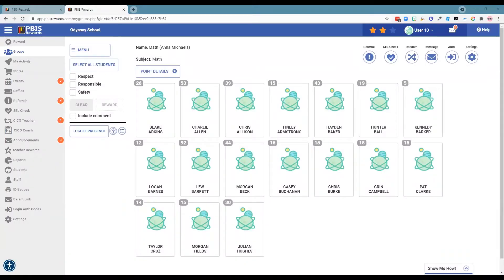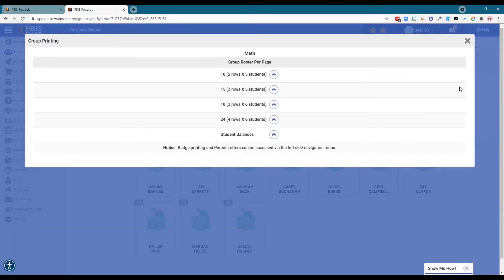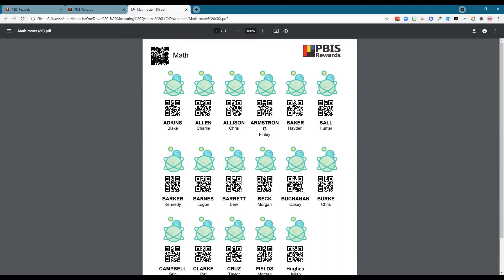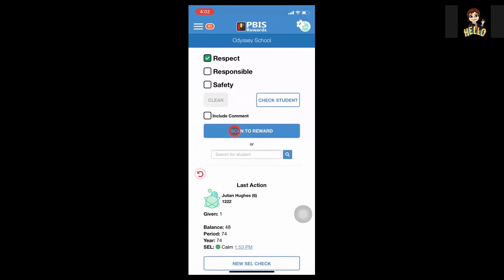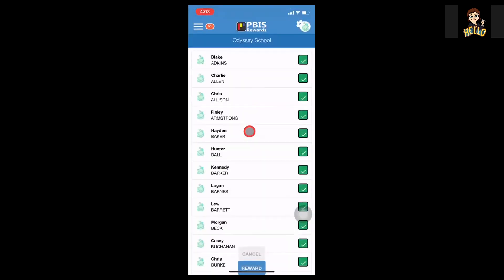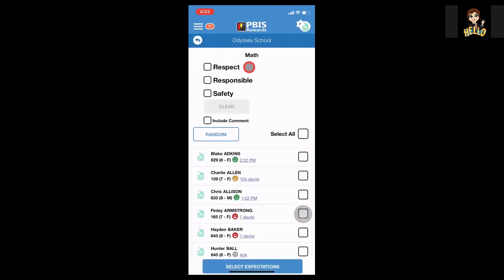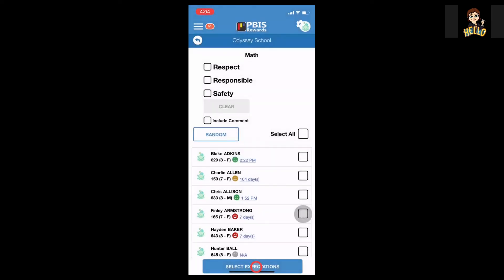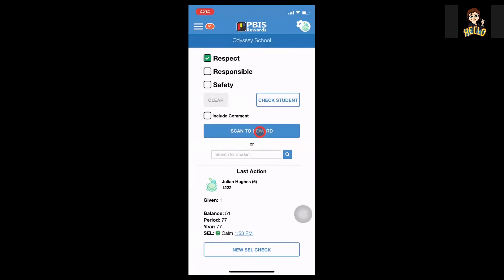How to Reward on the PBIS Rewards App (PBIS Rewards Discovery 1.5)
Session 1.5 Discover how to utilize the App to rewards individuals, groups, and scan a badge.